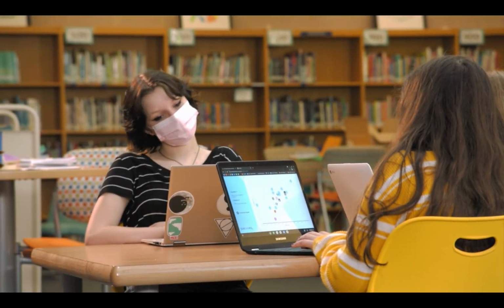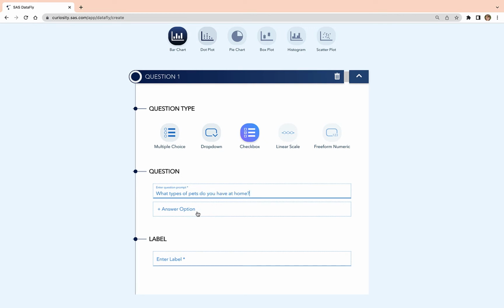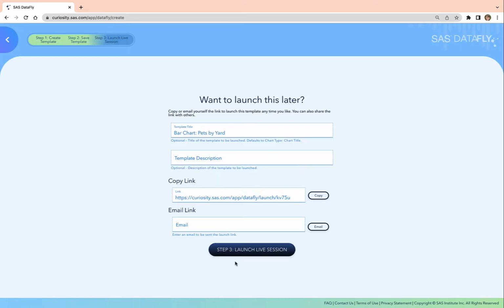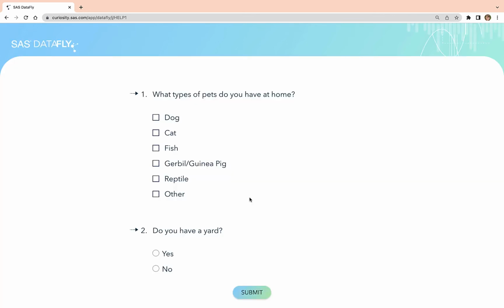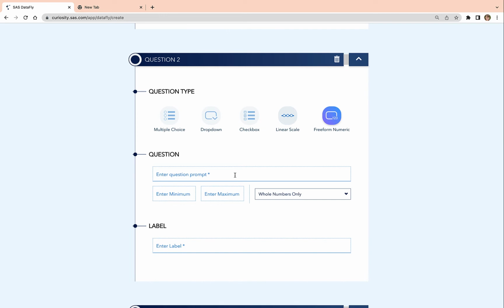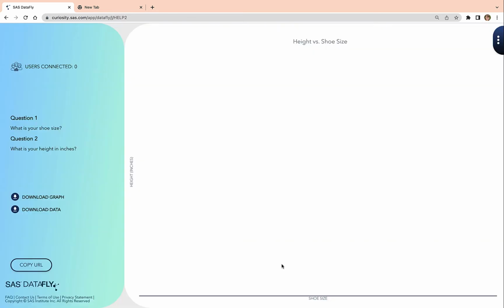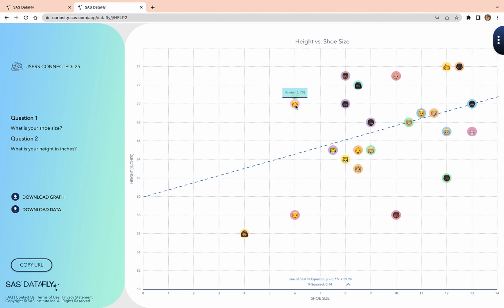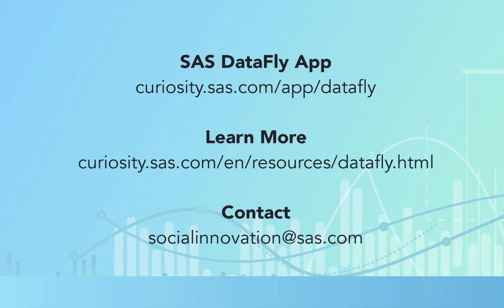SAS DataFly Tutorial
This tutorial video will walk you through the features of SAS DataFly, a real-time data visualization tool for the classroom.